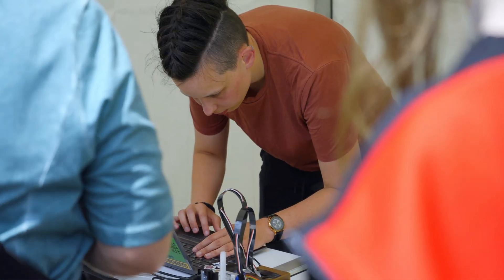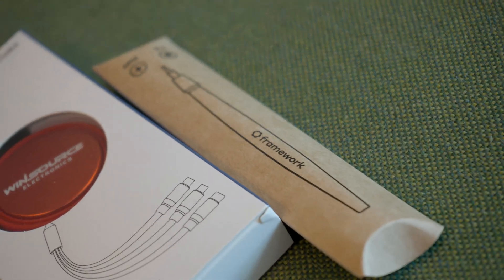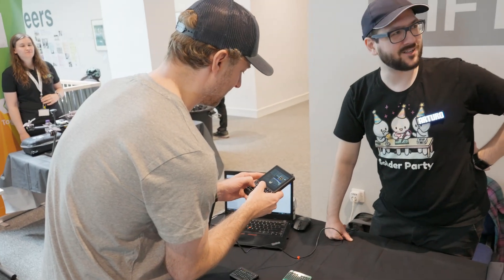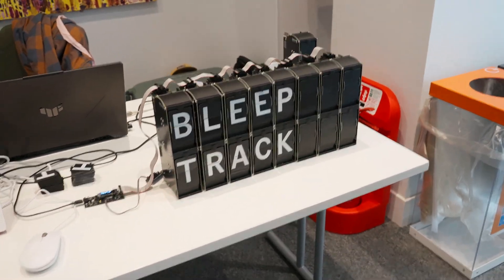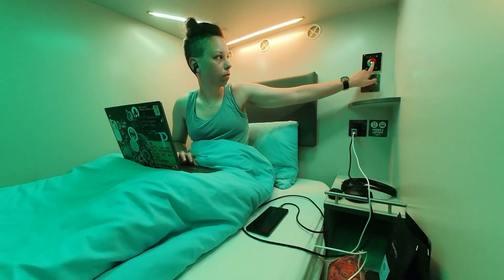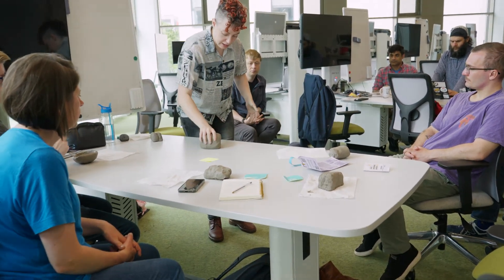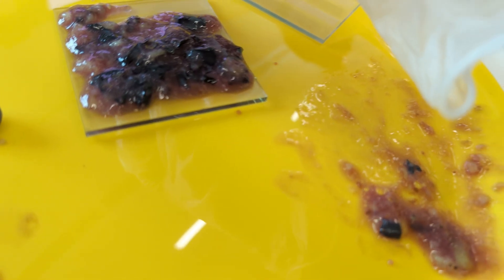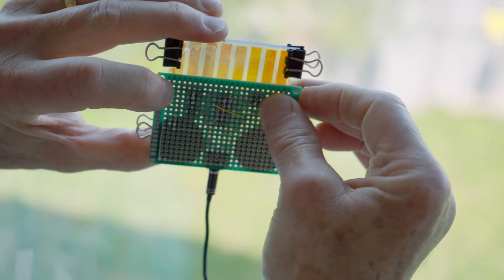Mind-blowing stuff from Open Hardware Summit 2025